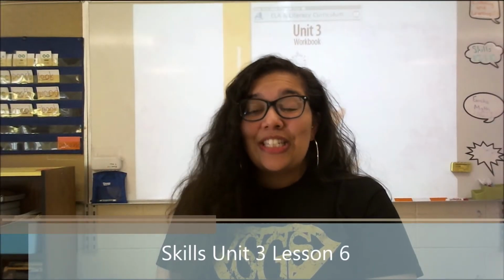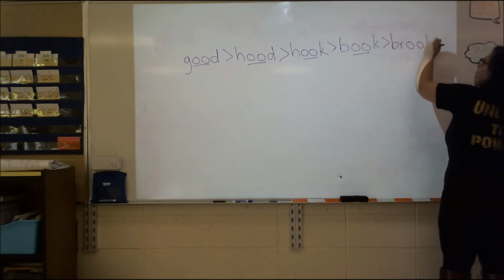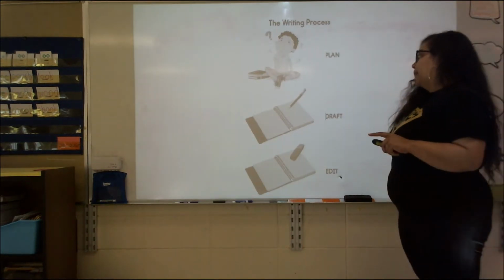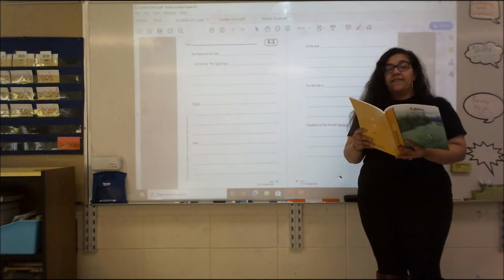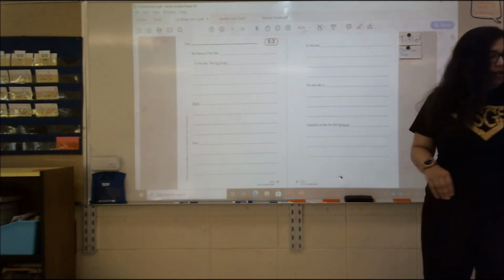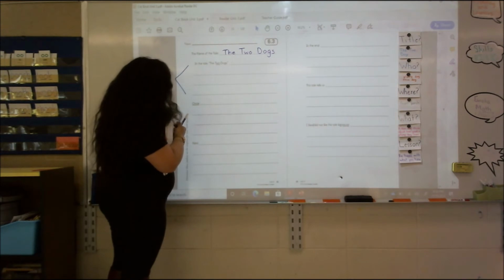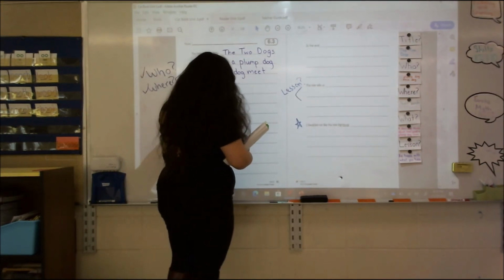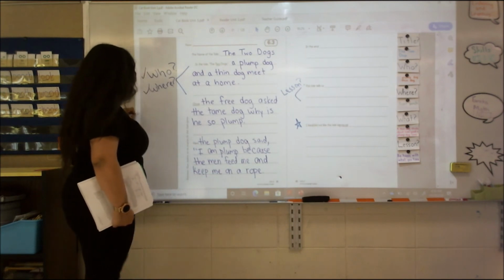Unit 03 Lesson 06